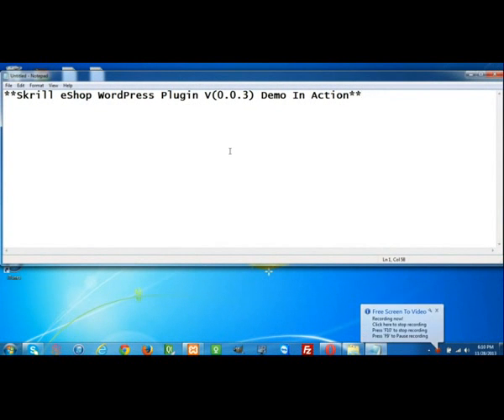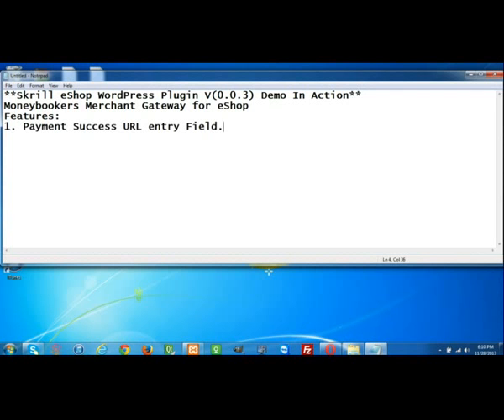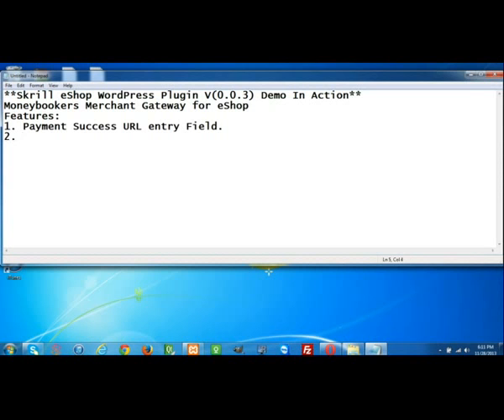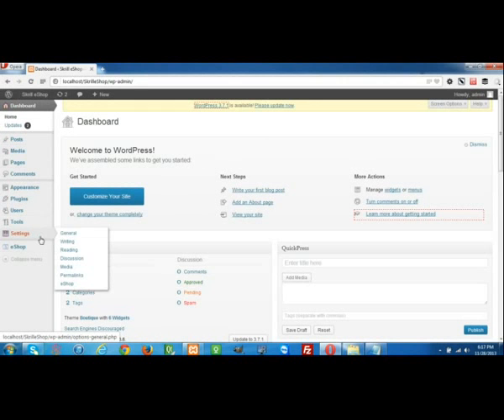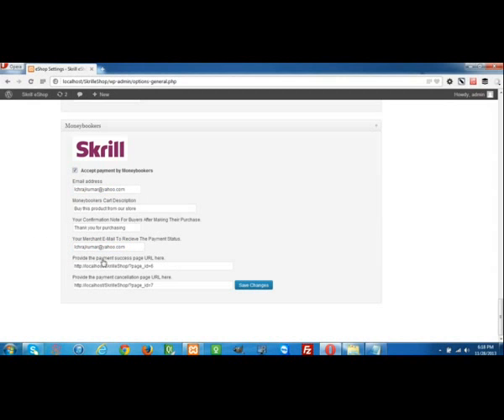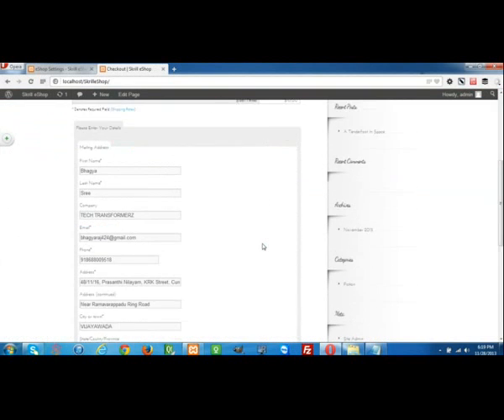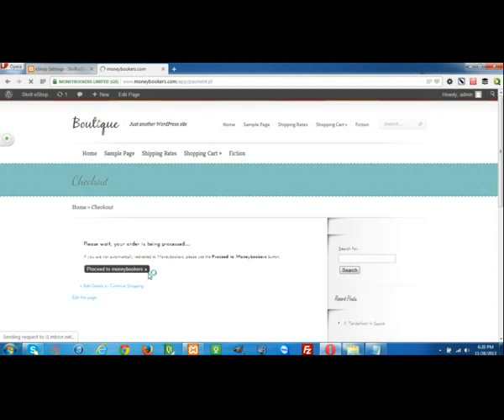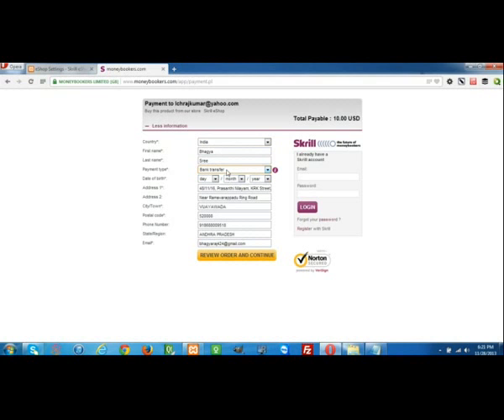Skrill eShop WordPress Plugin Version 0 0 3 Demo In Action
| Skrill eShop-A WordPress Plugin for eShop and Skrill Lovers
Skrill eShop WordPress Plugin is an add-on plugin for eShop WordPress Plugin is having 500+ Million downloads and most widely used eCommerce plugin for all eShop powered stores which are builded upon ELEGANT THEMES.
Skrill eShop WordPress Plugin Version(0.0.3) is having the following unique and advanced features:-
1. Uses advanced Moneybookers Gateway System which suits eShop store functionality.
2. Added 'Payment Success' URL entry field to make customer to visit success/thank you page when payment is processed.
3. Added 'Order Cancellation' URL entry field to make customer easier to cancel his/her order if he/she don't need the product anymore or if he/she accidentally make's a purchase of unwanted product.

Skrill eShop WordPress Plugin works very perfectly even when a merchant is not having any ELEGANT theme based store for his/her business. But this plugin works only if eShop WP Plugin is available in your store.

Go ahead and purchase this plugin from our store for just $15 which will give you a full benefits and lot more security for your eShop store.